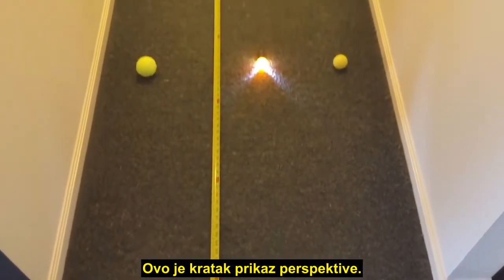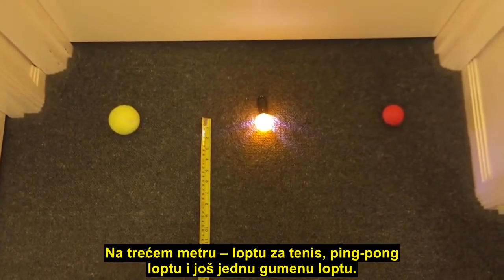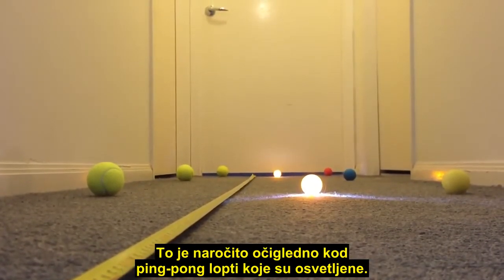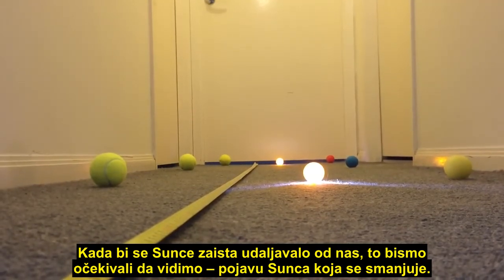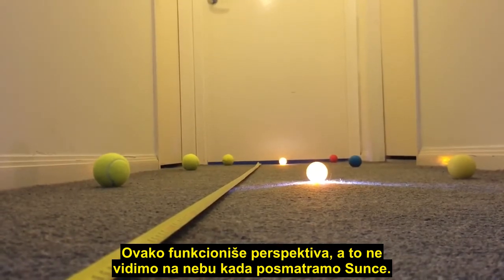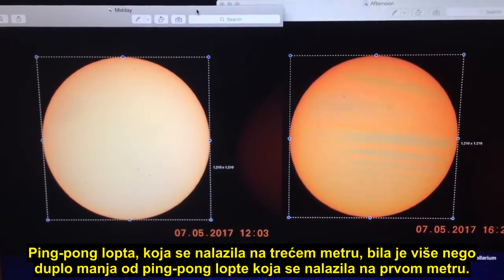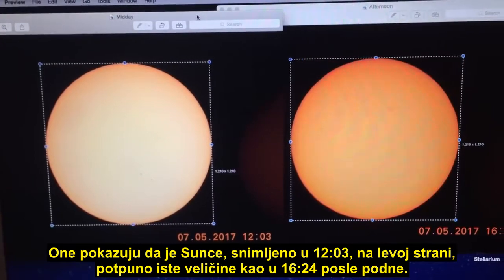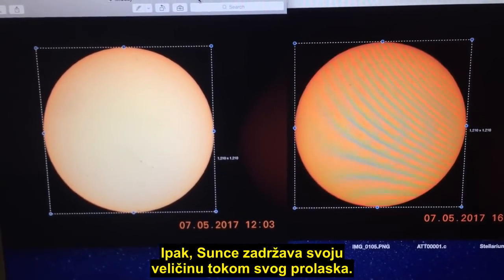Perspektiva na ravnoj Zemlji – očekivanja i stvarnost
Kako funkcioniše perspektiva? Ako se tela iste veličine nalaze na različitim rastojanjima od tačke posmatranja, udaljena tela izgledaju kao da su manja od bližih tela. S druge strane, kada se tela udaljavaju od tačke posmatranja, izgledaju kao da se smanjuju. U skladu s tim, ako je Zemlja ravna, očekivano je da se Sunce smanjuje dok se udaljava. Međutim, stvarnost je drugačija – Sunce ne menja svoju veličinu od izlaska do zalaska.